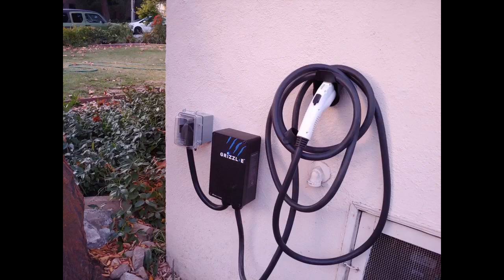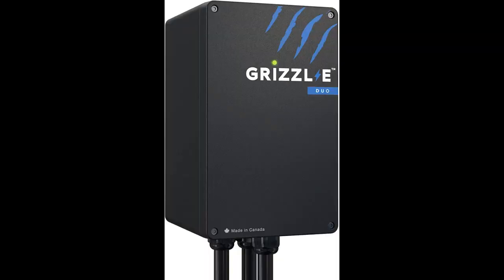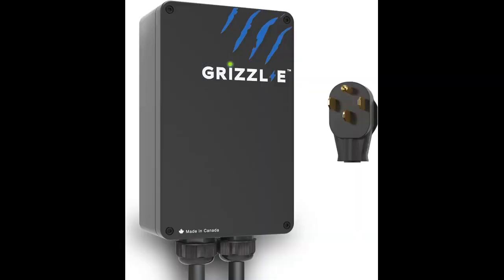Grizzl E Level 2 EV Charger Review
Grizzl-E Level 2 EV Charger, 16/24/32/40 Amp, NEMA 14-50 Plug/06-50 Plug, 24 feet Premium/Regular Cable.